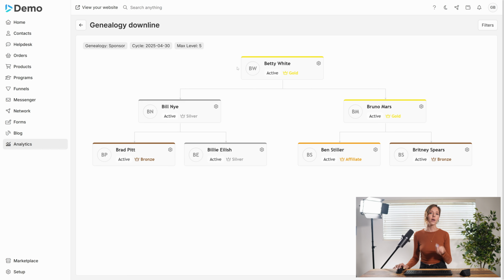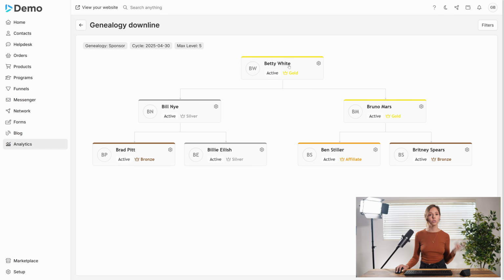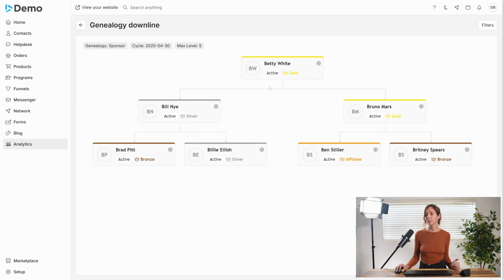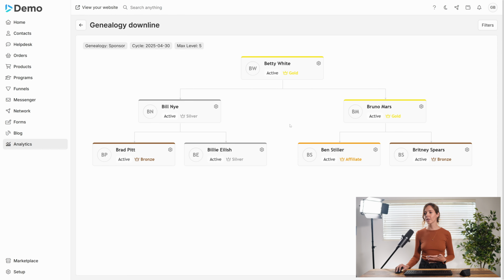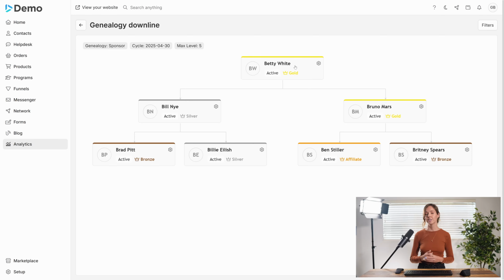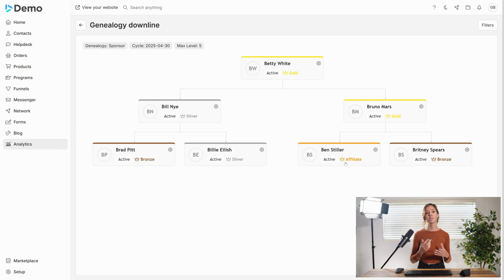02. Base concepts | Funnelr 2025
This step-by-step tutorial will teach you how to understand the network area using Funnelr, the industry-leading marketing automation software.